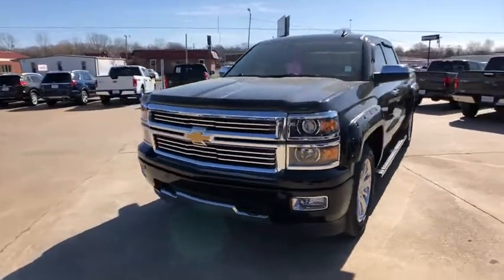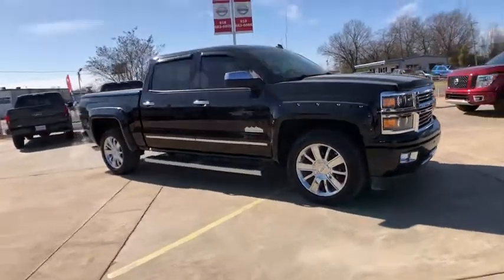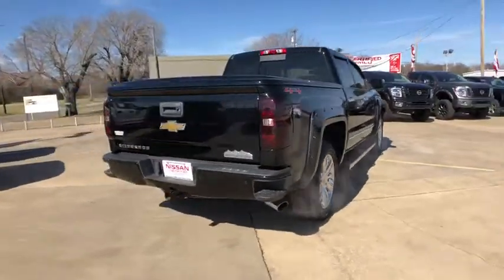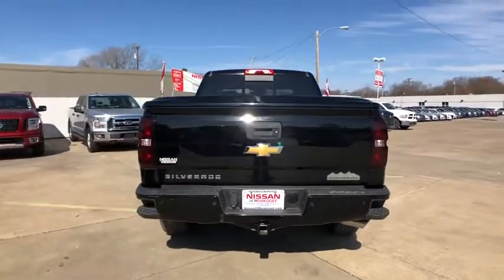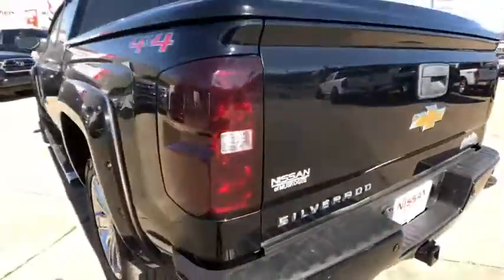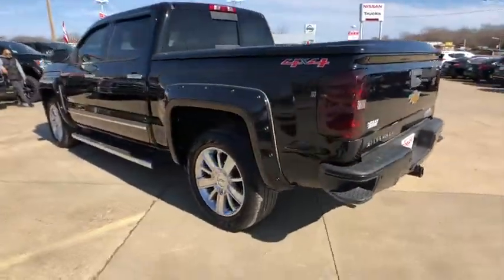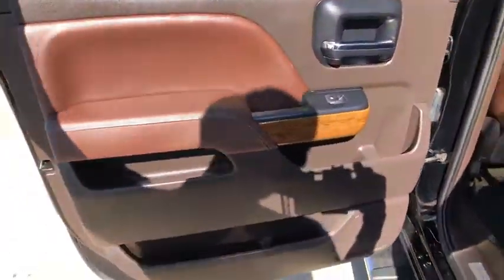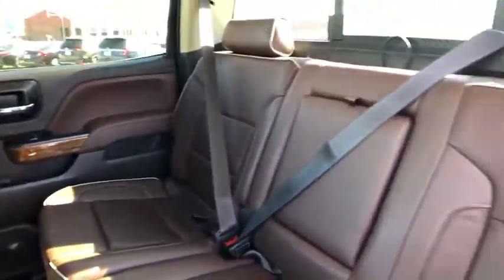2014 Chevrolet Silverado 1500 Pryor, Broken Arrow, Tulsa, Oklahoma City, Wichita, OK N5983A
2014 Chevrolet Silverado 1500 High Country - Stock#: N5983A - VIN#: 3GCUKTEC3EG298918

**LOCAL TRADE**, **NON SMOKER**, **VOICE ACTIVATED NAVIGATION**, **LEATHER INTERIOR**, **REMOTE START**, **KEYLESS ENTRY**, **AM/FM/HD/RADIO**, **SIRIUS XM RADIO**, **ON STAR**, **BOSE PREMIUM AUDIO SYSTEM**, **BLUETOOTH HANDS FREE CALLING**, **MP3 / IPOD COMPATIBLE**, **FRONT USB CHARGING PORTS**, **REAR USB CHARGING PORTS**, **4WD**, **AUTO HEADLIGHTS**, **DAYTIME RUNNING LIGHTS**, **REAR BACKUP CAMERA**, **POWER ADJUSTABLE DRIVERS SEAT**, **POWER ADJUSTABLE PASSENGER SEAT**, **HEATED/COOLED SEATS**, **RUNNING BOARDS**, **TOWING PACKAGE**, **WE DELIVER ANYWHERE**.Why get your next vehicle from Nissan of Muskogee? - Of course price is important and we do a great job at finding what's more than fair and reasonable! But at the end of the day we take our Internet Business Very Seriously!Shopping at Nissan of Muskogee is car buying the way it should be; Fun, Informative, and Fair!Here are our promises;*Transparent Pricing and Sales Process- NO GIMMICKS!!*Pressure Free , Efficient, Friendly, and Helpful Sales Staff!*In House Team of Loan and Lease Specialists! Good with numbers, better with people!*Credit Challenged? Give us a try!*Online Credit Approval!*Online Service Scheduling - You Will LOVE the Convenience!*Certified Factory Service Technicians!Nissan of Muskogee - Happy Customers from All Over Oklahoma! Come see why for yourself today!. 2014 Chevrolet Silverado 1500 4WD 6-Speed Automatic Electronic with Overdrive EcoTec3 5.3L V8 Flex FuelOdometer is 6971 miles below market average!Awards:* NACTOY 2014 North American Truck of the Year * 2014 KBB.com Brand Image AwardsReviews:* New, more fuel-efficient engines; improved interior; quiet highway ride. Source: Edmunds* On the outside, the 2014 Silverado looks like the truck you have come to know and trust. In reality, it is all-new from the ground up and more than ready to take on your toughest jobs to show what it can do. The body has undergone a modern makeover making it more chiseled and sleek at the same time. The most dramatic part is the huge stacked double grille in front, complimented with vertically stacked headlights on either side, all outlined in chrome. The bumper has been contoured as well. Also, its tough persona is further accentuated by the geometric lines of its new sculpted fenders and dual power dome hood. The Silverado currently comes in three models: Short Box Crew Cab, Standard Box Crew Cab, and Standard Box Double Cab. Each has six trims with the 1WT as the Base and the LTZ Z71 as the top-of-the-line option. Knowing that it's what's under the hood that counts, the Silverado has new impressive engines for 2014. The 1WT, 2WT, LT, and LT Z71 come standard with the 4.3L EcoTec3 V-6, with 6-speed automatic transmission. The LTZ and LTZ Z71 come standard with the 5.3L EcoTec3 V-8, which is also an option for the other trims. Major improvements have been made inside as well. It is much quieter and roomier than before, and has high quality materials. The center controls have been updated with an improved layout and are easy to reach. Plus, the seats have been redesigned to keep you more comfortable throughout the day. Chevy's MyLink system is an extremely intuitive and helpful system to use. It allows you to control your music, make calls, and navigate to a number of stored destinations all by using your voice. 2WT, LT, and LT Z71 trims get a 4.2-inch color screen to go with it, and the LTZ and LTZ Z71 get an 8-inch color touchscreen. In terms of safety all models come with 4-wheel ABS disc brakes with Duralife rotors, StabiliTrak with Electronic Sway Control and Hill Start Assist. Plus on models LTZ and Higher you can get the added visibility with a Rear View Camera. Source: The Manufacturer Summary* While we realize the majority of full-size truck buyers are predisposed towards their favorite brand, the 2014 Chevy Silverado makes a compelling ca
WHEELS  20 X 9 (50.8 CM X 22.9 CM) CHROME  (STD),REAR AXLE  3.42 RATIO,TRANSMISSION  6-SPEED AUTOMATIC  ELECTRONICALLY CONTROLLED  with overdrive and tow/haul mode. Includes Cruise Grade Braking and Powertrain Grade Braking (STD),SADDLE  PERFORATED LEATHER-APPOINTED SEAT TRIM,TIRES  P275/55R20 ALL-SEASON  BLACKWALL  (STD),TRAILER BRAKE CONTROLLER  INTEGRATED,LANE DEPARTURE WARNING,FORWARD COLLISION ALERT,HIGH COUNTRY PREMIUM PACKAGE  includes (Y65) Driver Alert Package (which includes Forward Collision Alert  Lane Departure Warning and safety alert seat)  (UVD) heated steering wheel